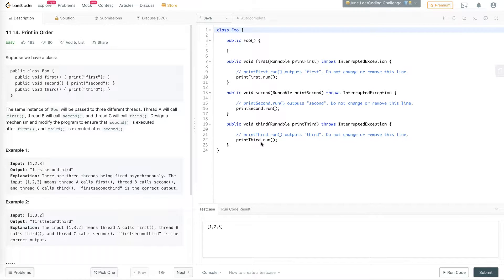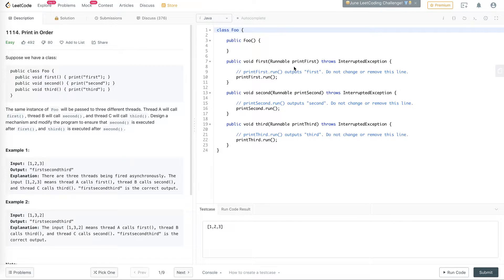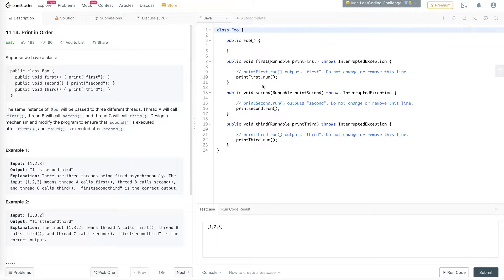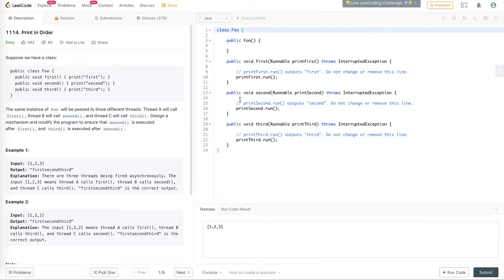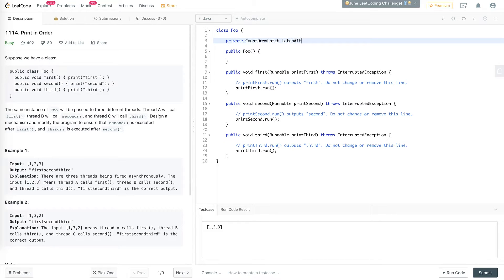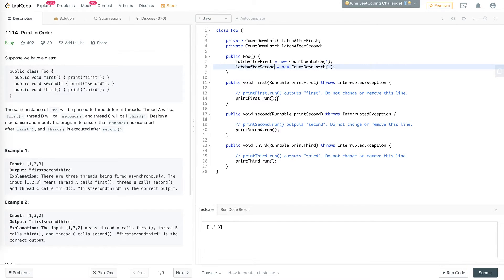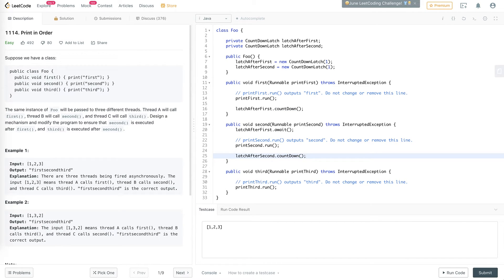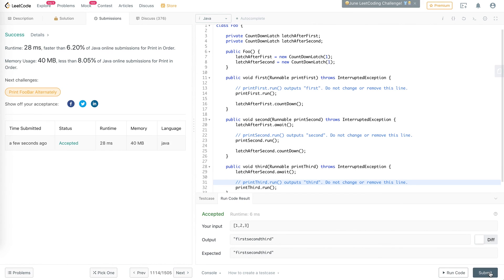Leetcode 1114 Print in order (Java Concurrency)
Leetcode 1114 Print in order (Java)

Demonstrates an Application of countdown latch, Solved using java concurrency and Java countdown latch.

0:00 Problem Introduction
1:00 Brainstorm Solution
2:39 Code
4:27 Run / Debug Solution

SEO:
- leetcode questions
- leetcode problems
- leetcode java
- how to solve leetcode
- leetcode solutions
- leetcode explained simply
- leetcode c++
- leetcode python
- leetcode amazon
- leetcode google
- leetcode interview questions
- leetcode javascript
- leetcode contest
- leetcode daily challenge
- leetcode grinding
- leetcode 75